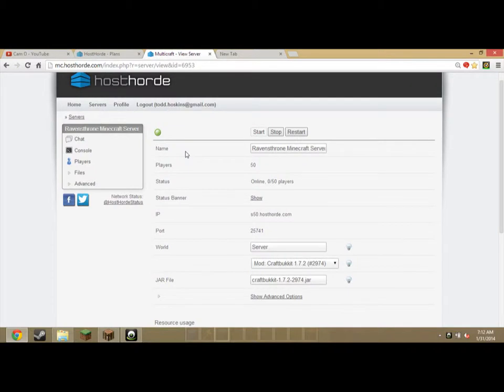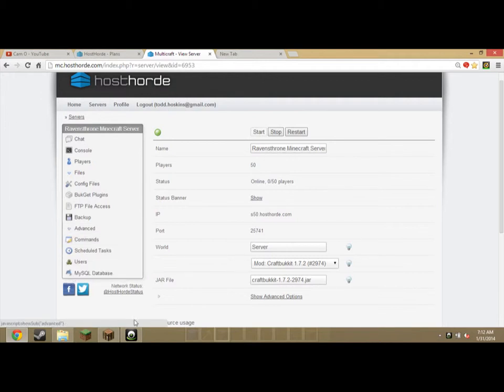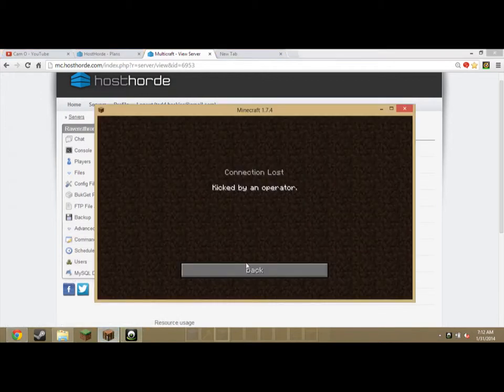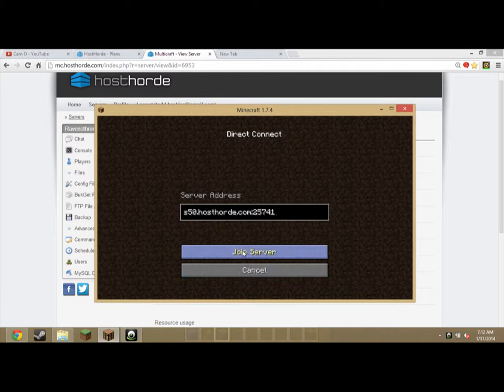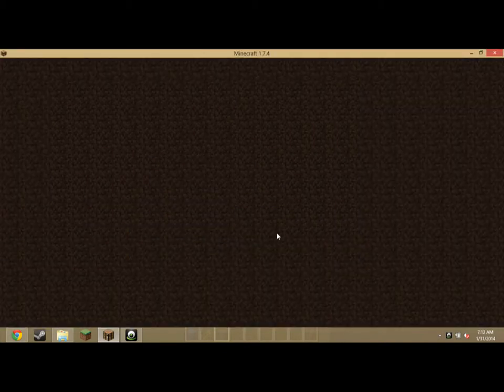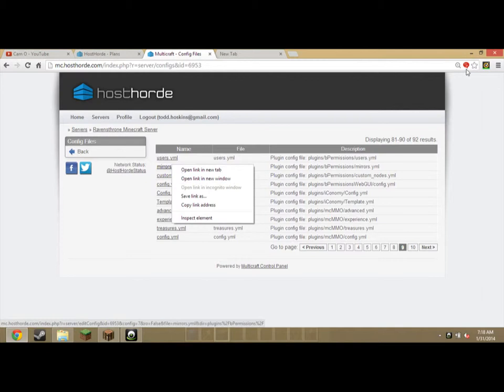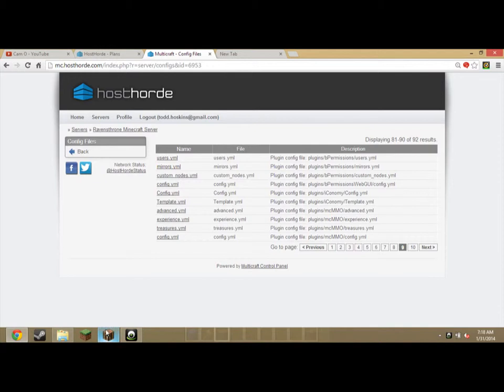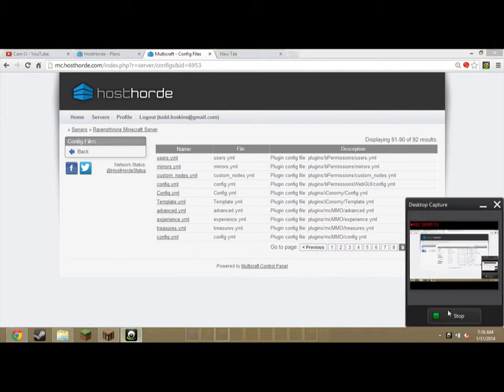Hosthorde tutorial #6 5 BASE PLUGINS FOR YOUR SERVER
This video is 5 plugins i recomned for your server and how to use them on minecraft and files.
they are: Multiverse MagicSigns Buycraft Essentials Bpermissions

Hey guys,
this is an tutorial to hosthorde for new buyers!